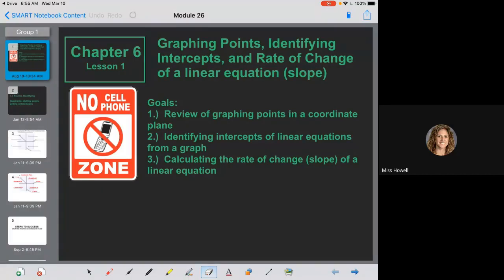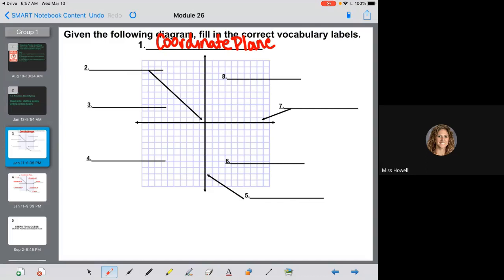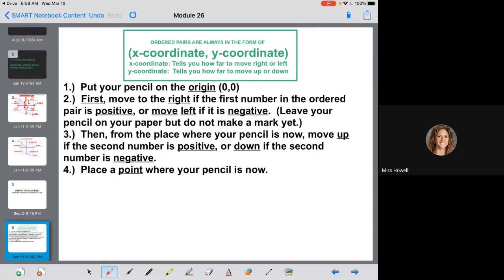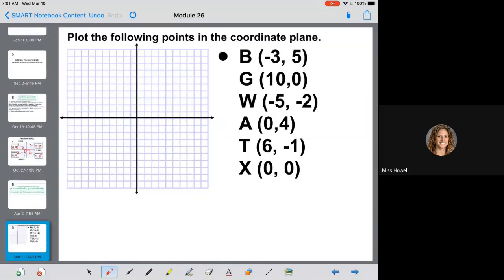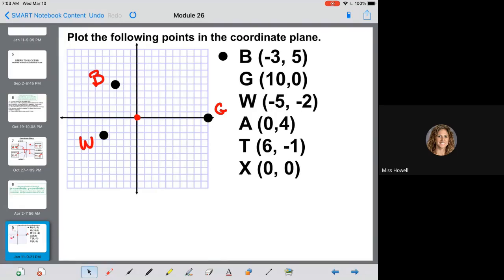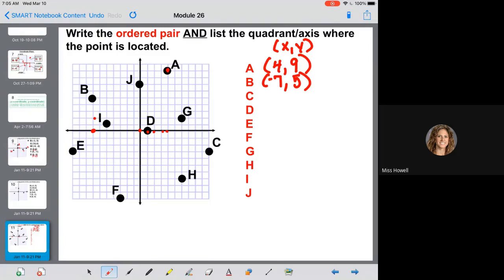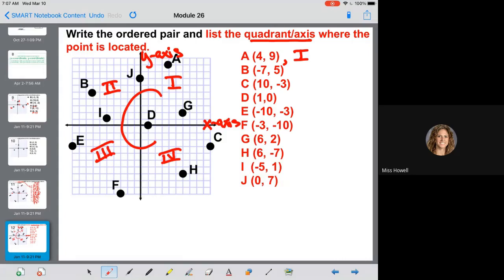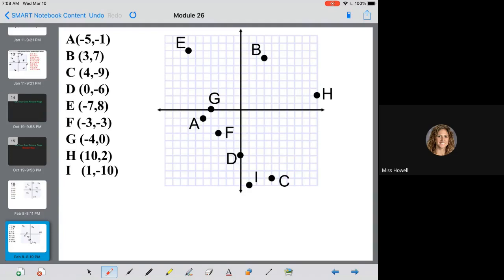C5 L1 Graph Points, Intercepts, Slope #1